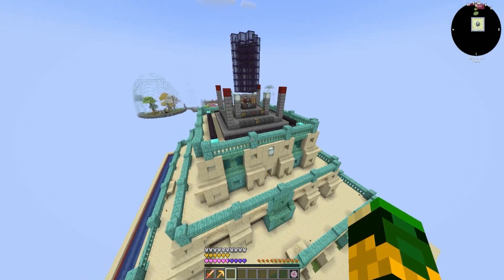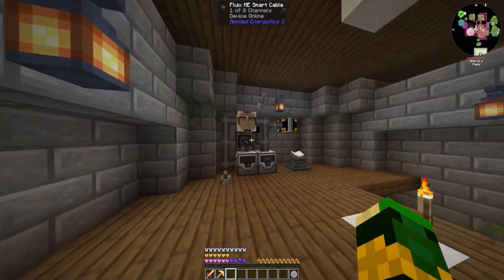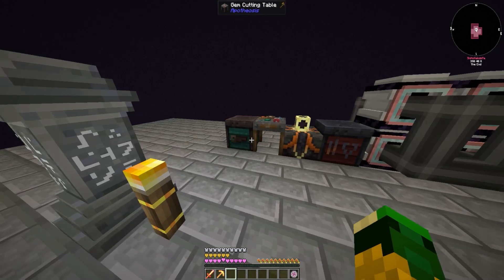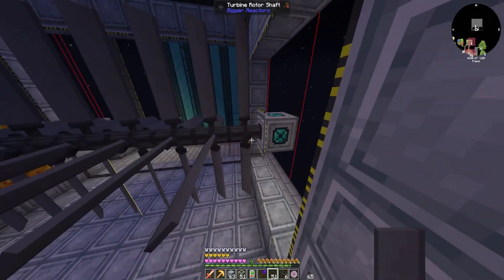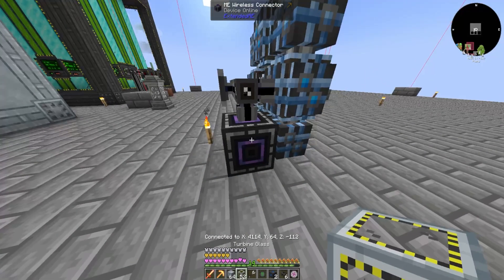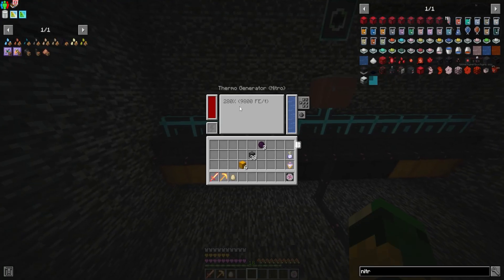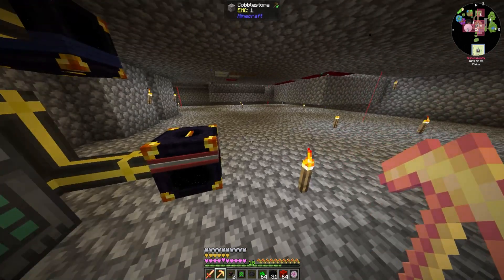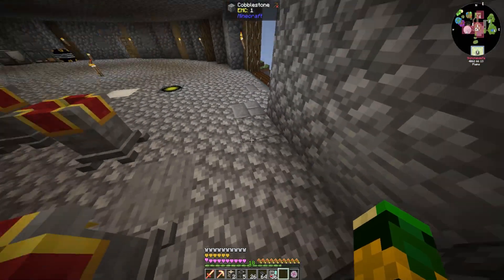Rewiring the Sky Base in ATM9 E22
Embark on a journey with me in Minecraft like never before, as we explore the vast possibilities of All The Mods 9.